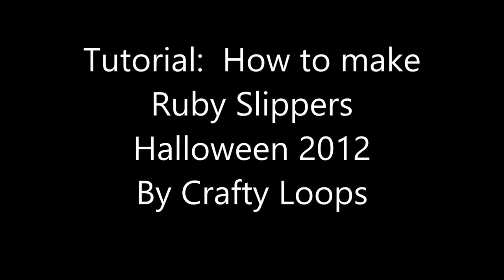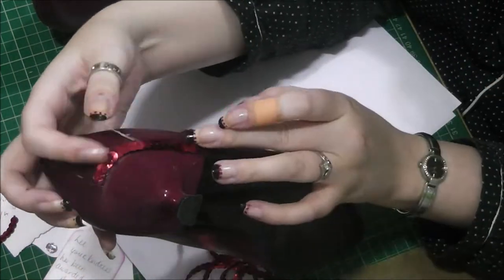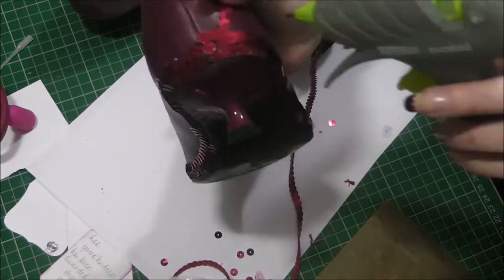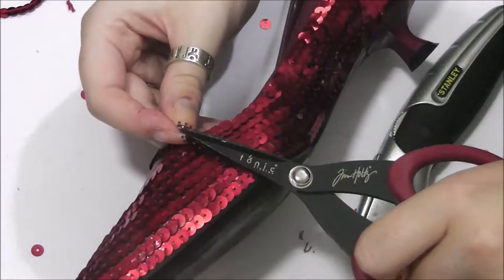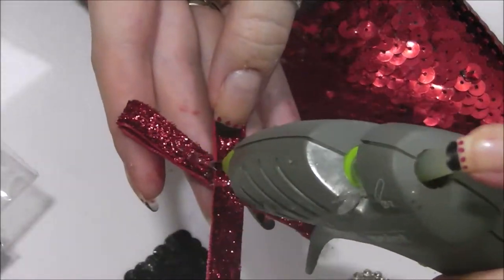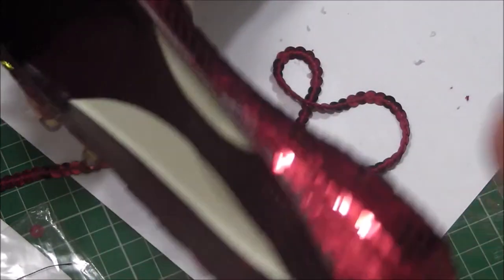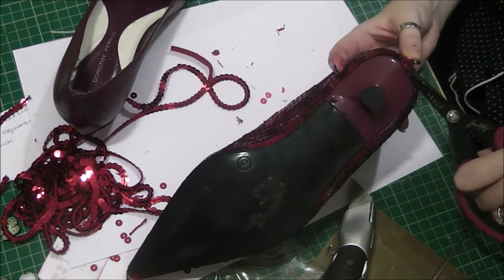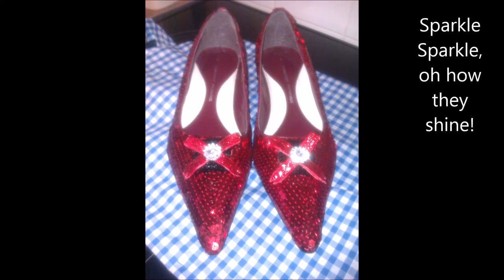How to make Dorothy's Ruby Slippers Tutorial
As per usual, there may be a little Crafty Loops loopiness in this video. I can't help it, its the way I am. I made my sister her Halloween costume of Dorothy Gale. I even made the dress. Having never turned a sewing machine on before that point, I was pretty pleased with it. These are the shoes that I made to complete the outfit. This tutorial is meant for adults only. I use a hot glue gun that reaches high temperatures. Please use at your own discretion and be careful. Enjoy!

Products Used:
Old pair of ugly maroon shoes
Hot glue and super glue
Red Stringed Sequins
Black stringed sequins
Bling for buckle
A whole heap of patience. lol

Toodles Noodles. Loops (Lee) xx